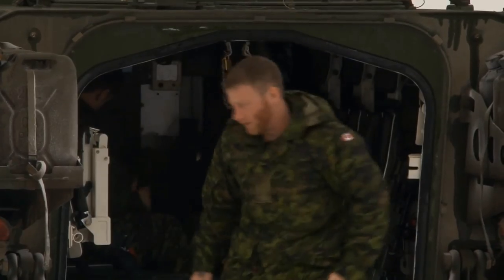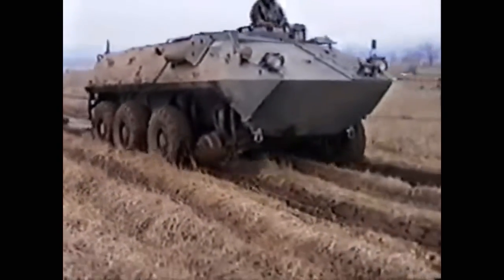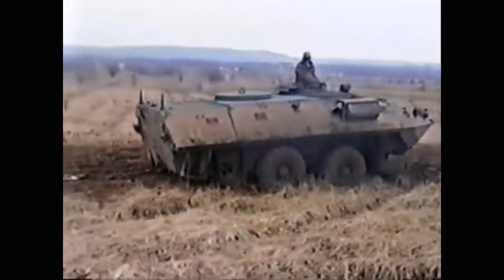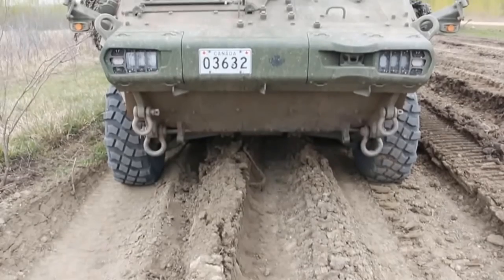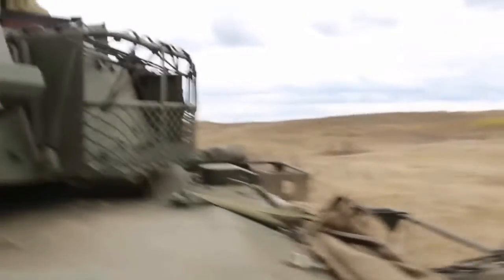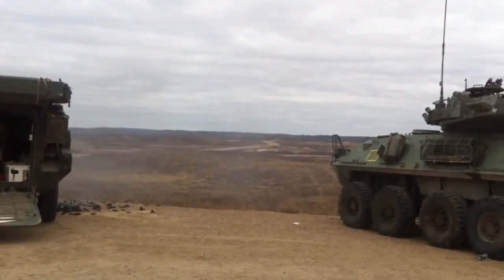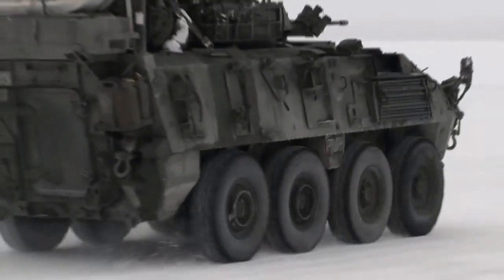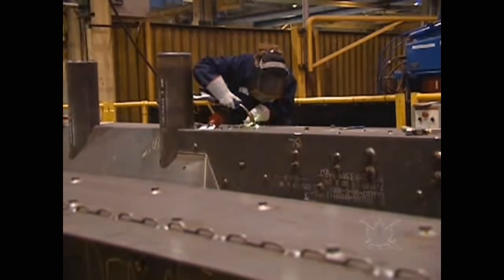Canadian Light Armoured Vehicle (LAV) Series - LAV III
The Canadian Army selected a version of the Swiss MOWAG Piranha III 8 x 8 light armoured vehicle (LAV) in early 1997 to meet its future requirements. General Dynamics Land Systems (GDLS)-Canada now manufactures the vehicle in Canada since MOWAG was taken over by GDIS in August 1999.

The Canadian Army is taking delivery of 651 LAV-III vehicles. The armoured personnel carrier version is fitted with the latest-generation GDIS turret armed with an ATK Gun Systems Company 25mm M242 canon and machine guns and a day/thermal sighting system that also includes a laser rangefinder. The 25mm version is also in production for New Zealand, which has ordered 105 units; the first deliveries took place in 2003.

Specialised versions for Canada include TOW Under Armour, pioneer and forward observation officer/mortar fire-control vehicles.

Standard equipment includes laser-warning receivers, powered steering, a central tyre-inflation system, a fire-detection and -suppression system, a winch, a nuclear, biological and chemical defensive system, applique passive armour, climate-control system and night-vision equipment.

The US Army has adopted a version of the LAV-III called the Stryker (see next entry) and further development by MOWAG has resulted in the latest Piranha Mk IV 8 x 8. The Canadian Army has also taken delivery of 203 Coyote reconnaissance vehicles based on a LAV-II 8x8 chassis with a similar turret; some of these vehicles possess a mast-mounted sensor pod fitted at the back.

GDLS-Canada has also manufactured earlier versions of the Piranha for Australia, Canada (6 x 6 and 8 x 8) and Saudi Arabia. The latter country has purchased 10 variants, including 120mm mortar and 90mm guns.

Yes this is a reupload, sorry folks, fixed it up now though.